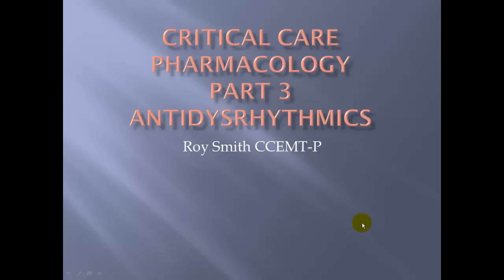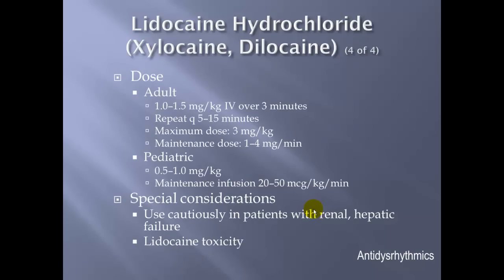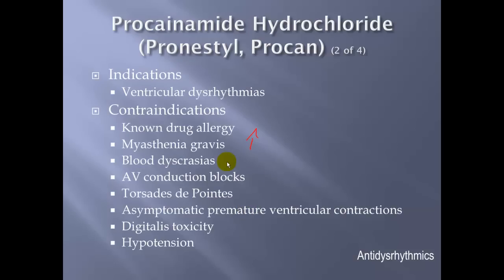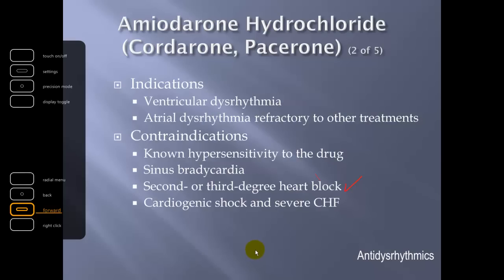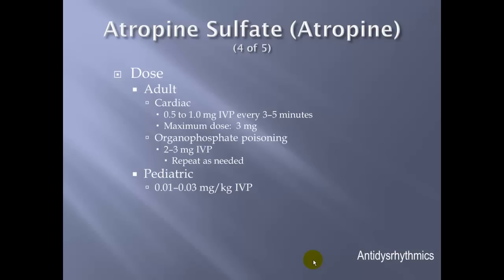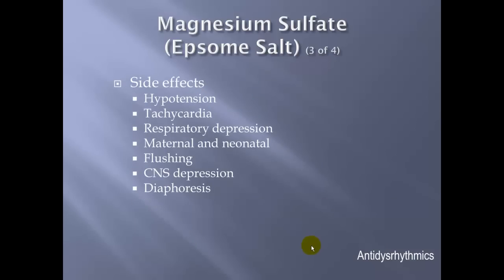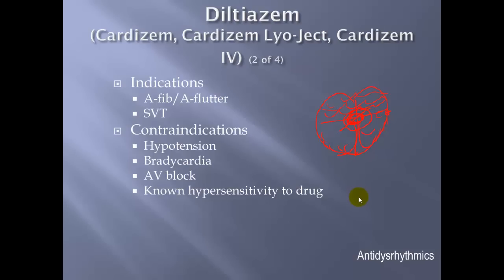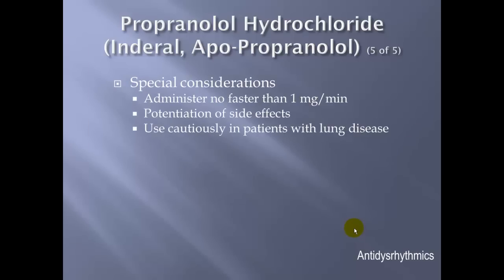3 CC Pharmacology Antidysrhythmics